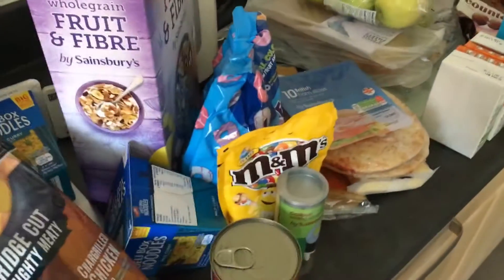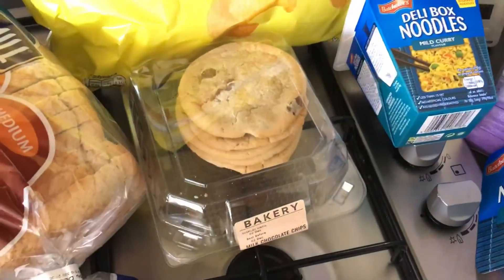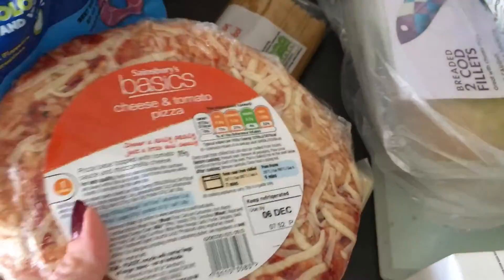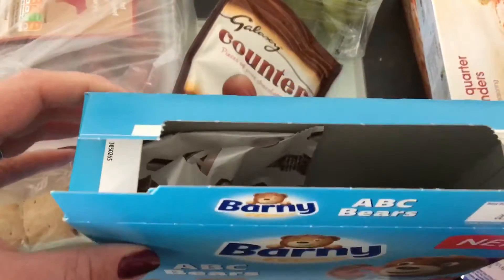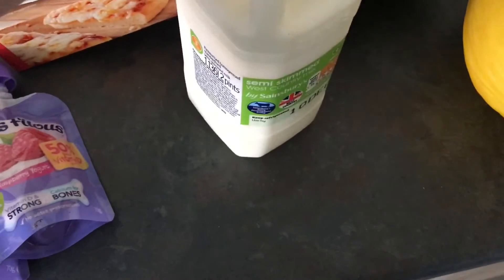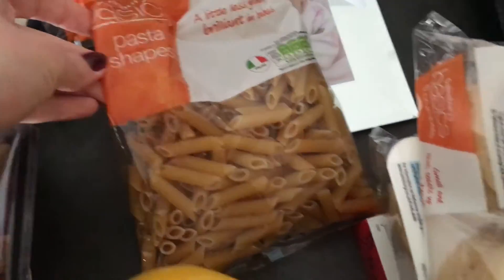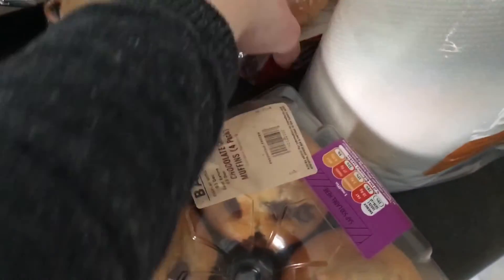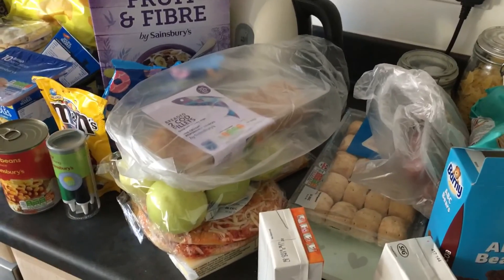SAINSBURY'S GROCERY HAUL *7 | LAURA STEVENS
A top up shop from Sainsbury's. Trying to shop there to build up my nectar points to spend on Christmas food! Hope you enjoy! 😊
Hi I'm Laura, 28 and live in the south west of the UK with my husband and two children. I upload on a Monday, Wednesday & Saturday. Join me as I share my families adventures and make memories with my children that I can look back on in years to come.

**My Links**